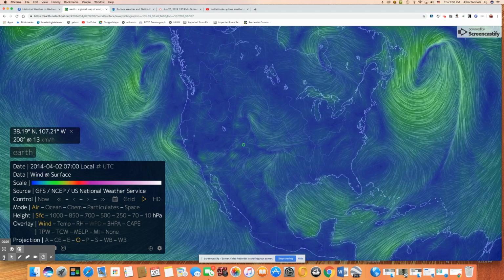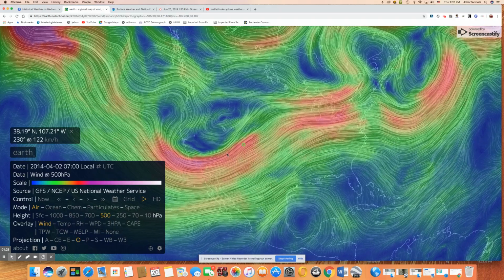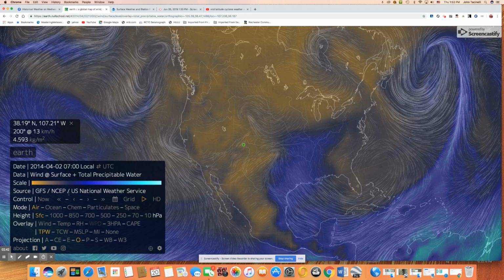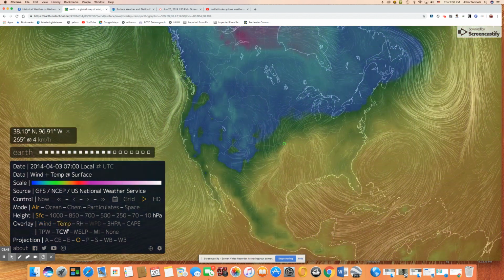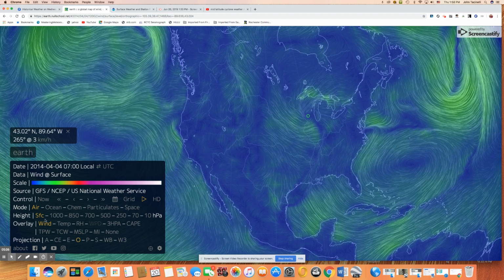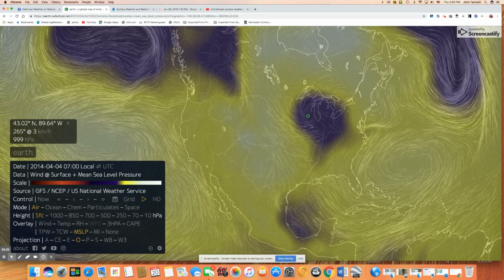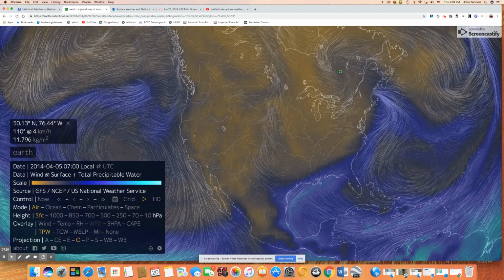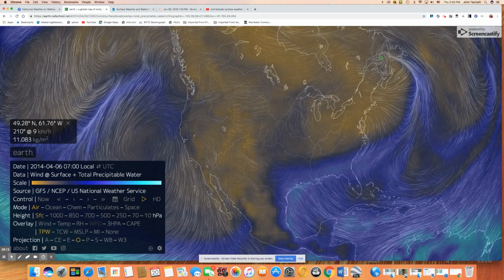mid latitude cyclone wind maps